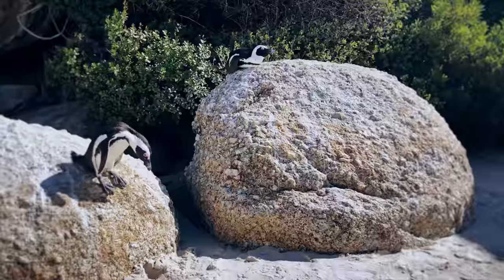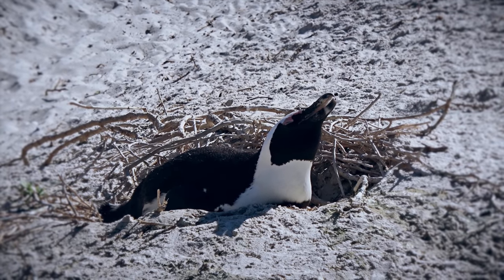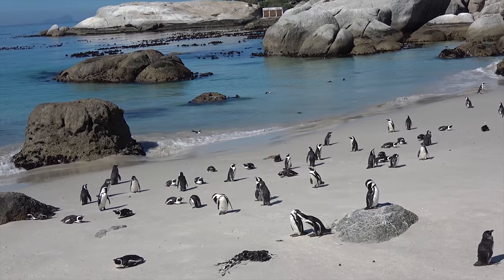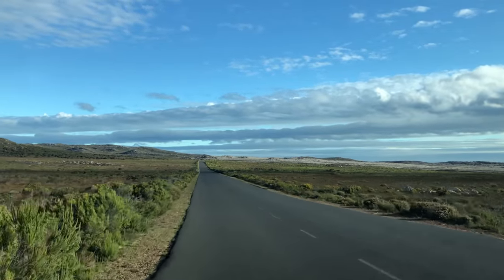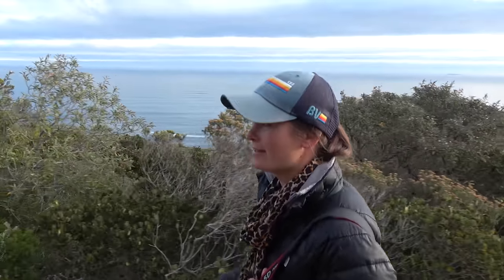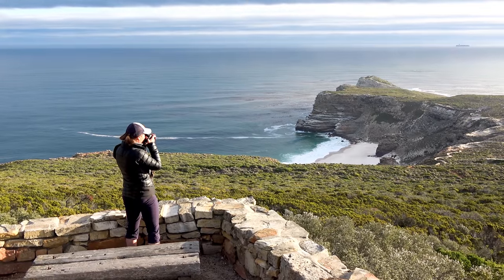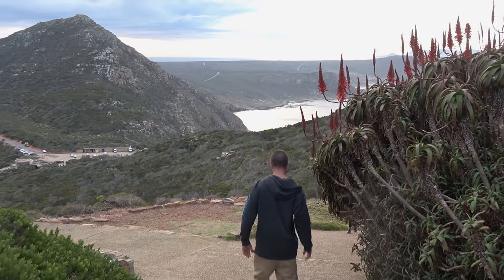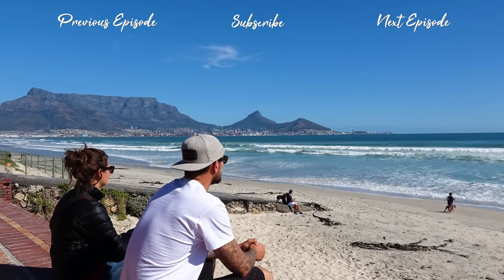Exploring the Cape - South Africa | Part 3 of 4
In this third episode of our travel documentary we explore the Western Cape on land. First we travel to Boulders Beach where we see the African Penguins in their natural habitat. Afterwards we head towards the southernmost part of Table Mountain National Park to explore the Cape of Good Hope.

If you missed the other episodes of this travel documentary series you can find them here

Please leave any comments and questions below. Nothing better than hearing from our fans!

Thanks to Marconi De Morais for helping with the final audio.